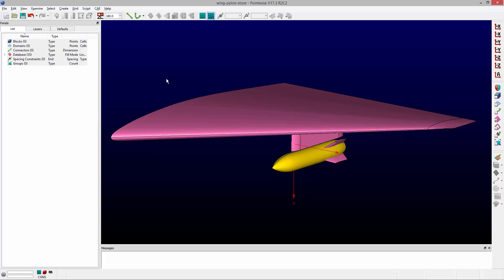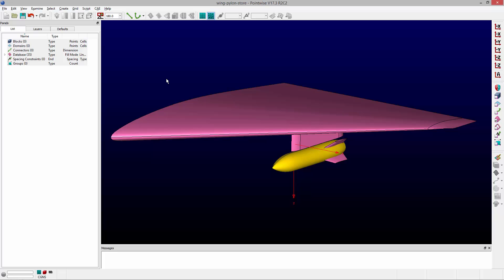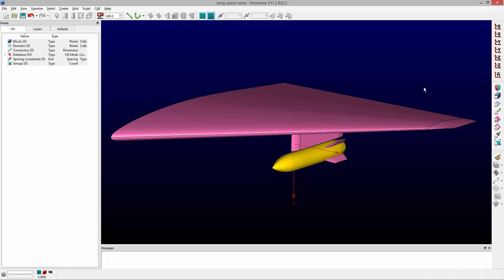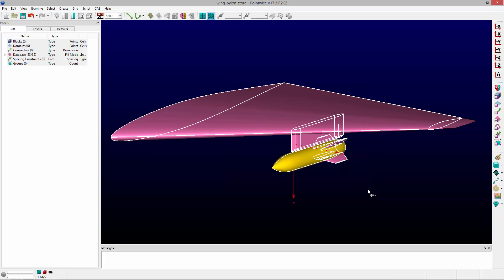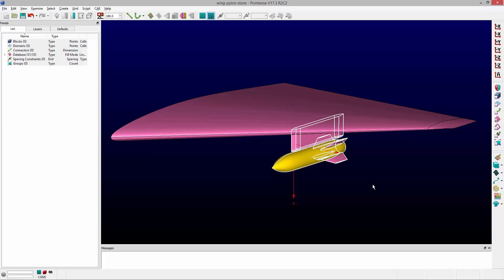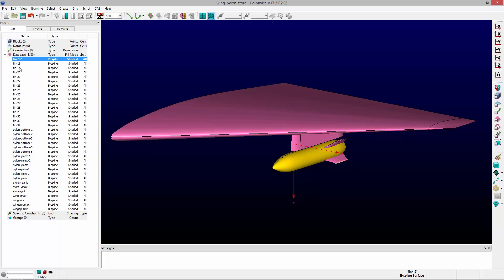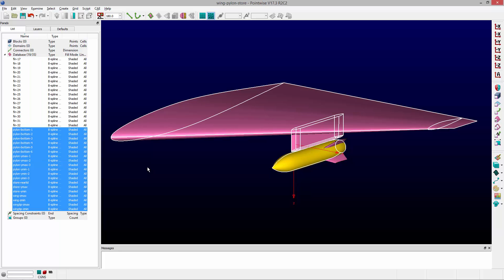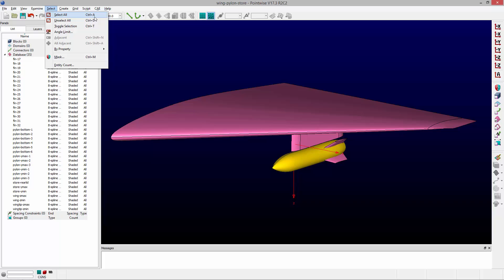Various Selection Techniques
In this video we'll demonstrate several selection techniques including additive selection, inclusive selection, toggle selection, and list-based selection.